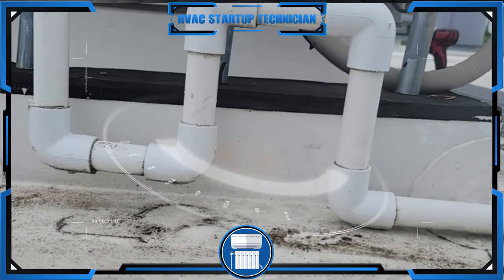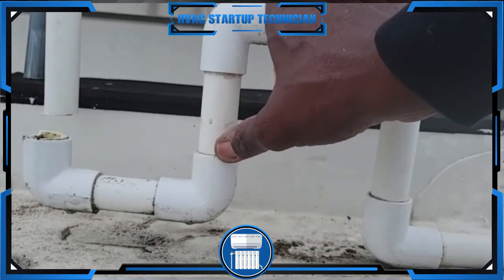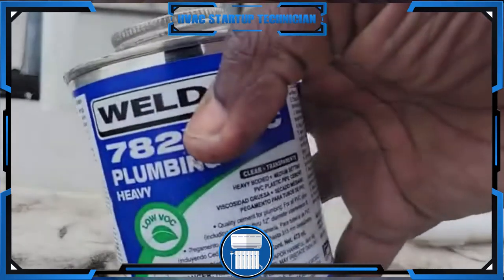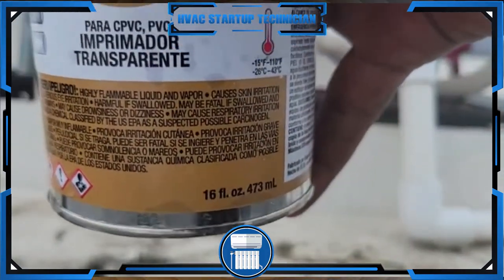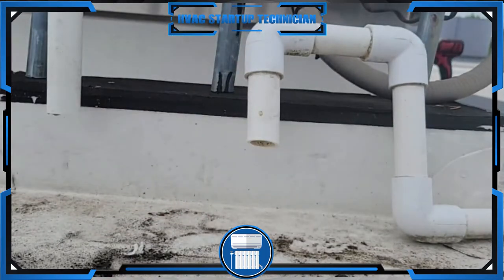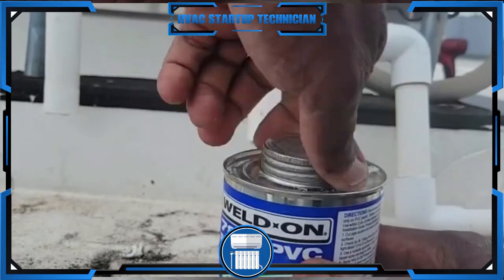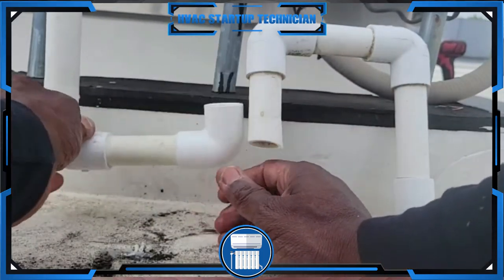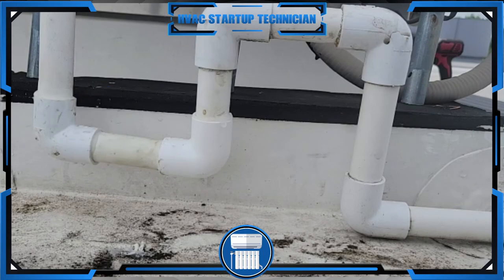How To Fix A Leaking Pipe Using PVC Glue